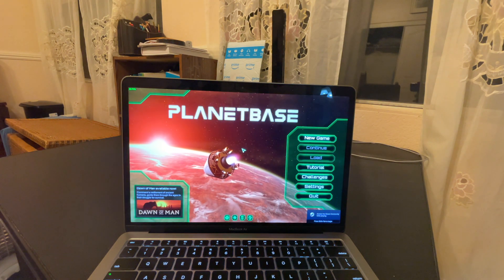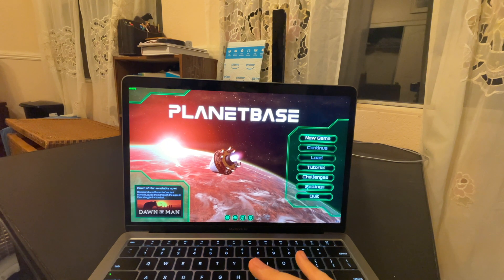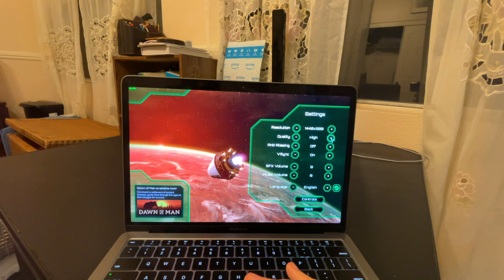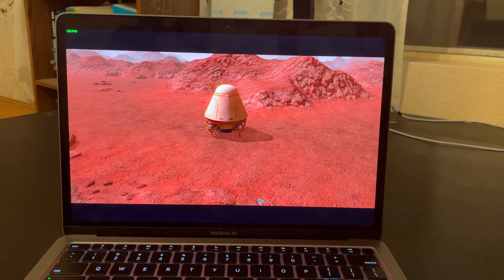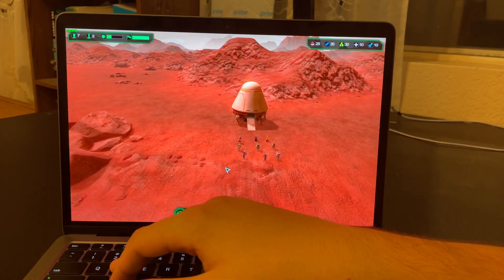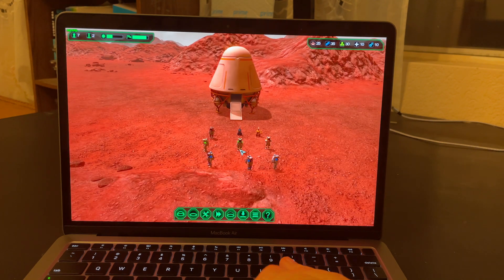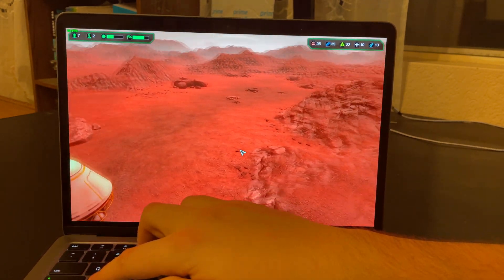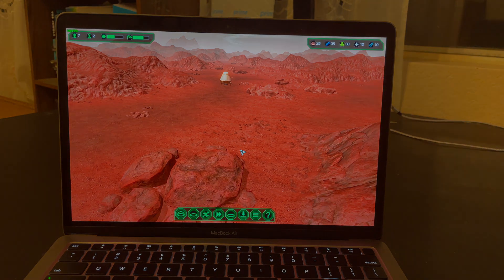Planetbase on Apple Silicon (MacBook Air M1 Gaming Benchmark)